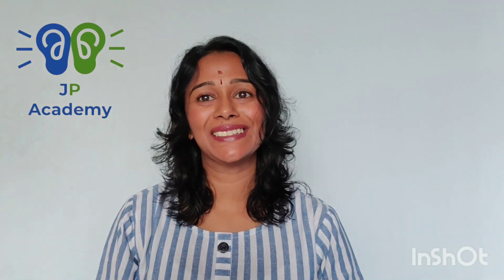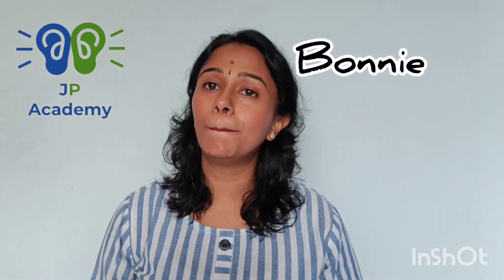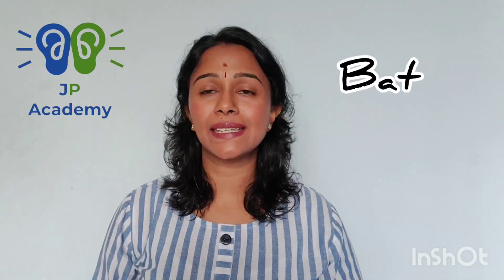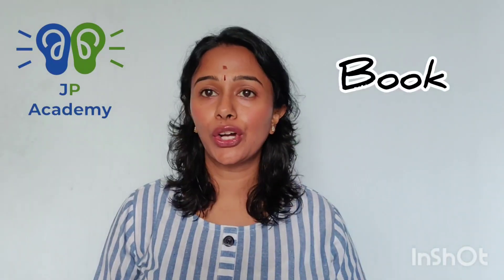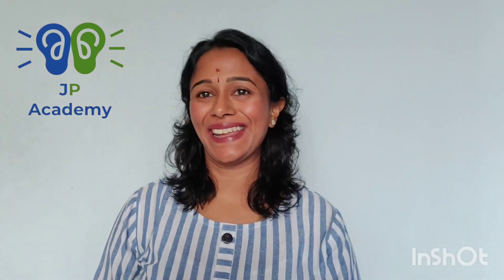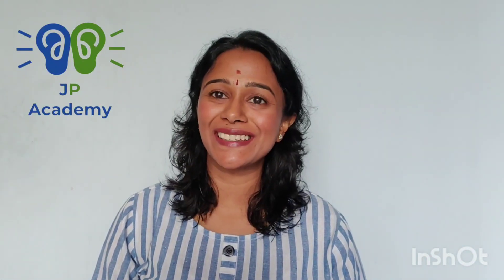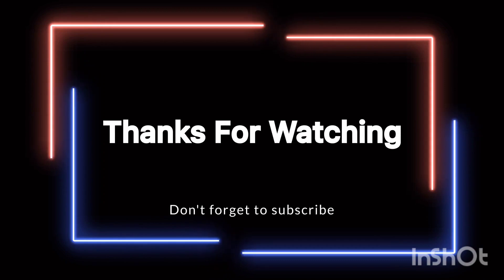Letter B - (Action,Sound,Song) Series -asoundaday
Hey everyone,

My name is Preethi Jambunathan. I am a UK certified phonics and grammar educator, Story teller and Public Speaker. I make videos on phonics, grammar and public speaking.